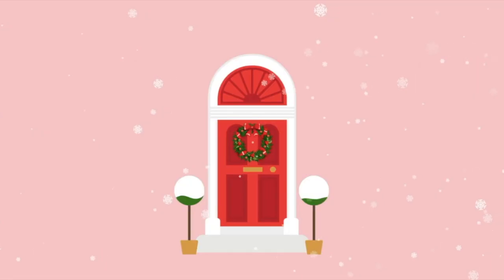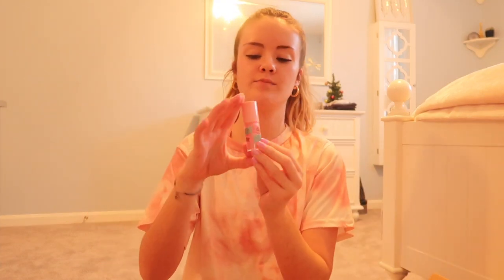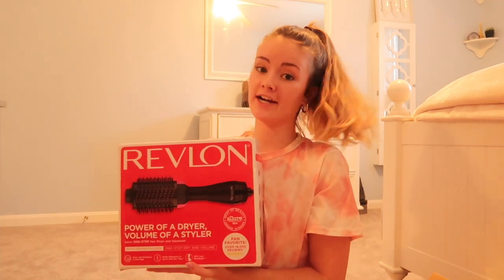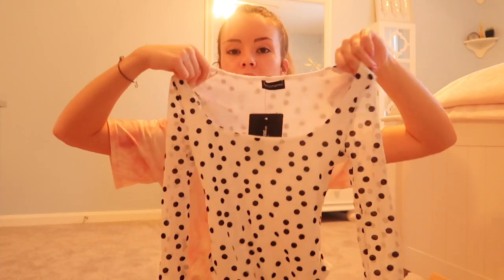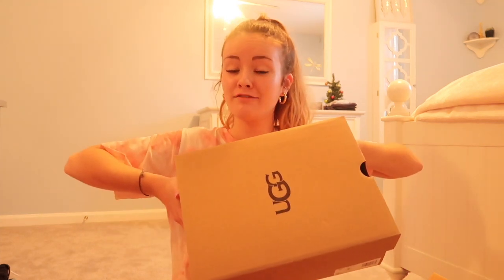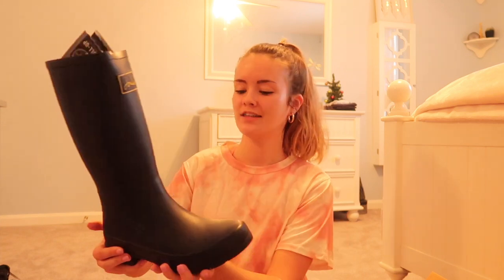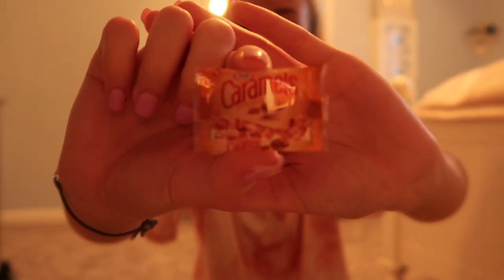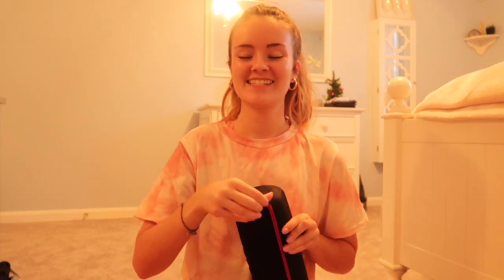WHAT I GOT FOR CHRISTMAS 2020 - VLOGMAS DAY 25